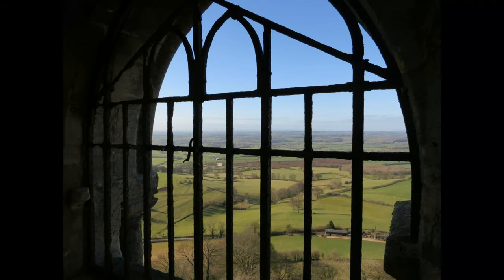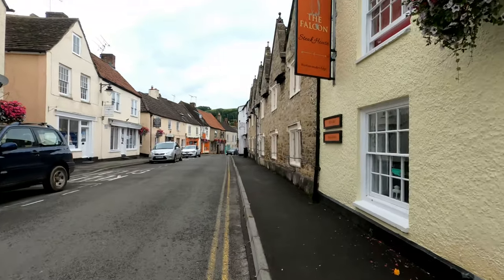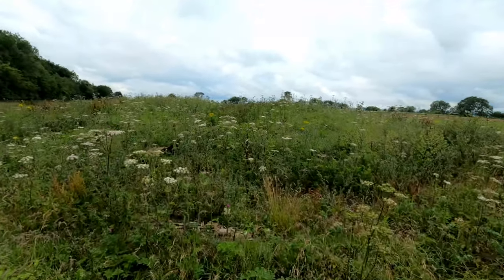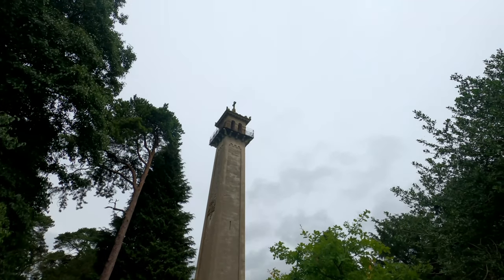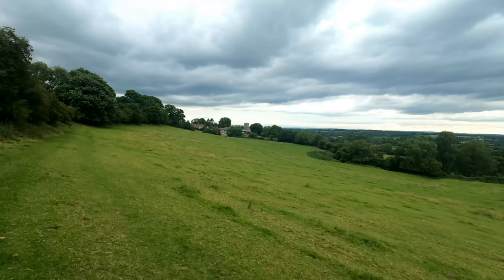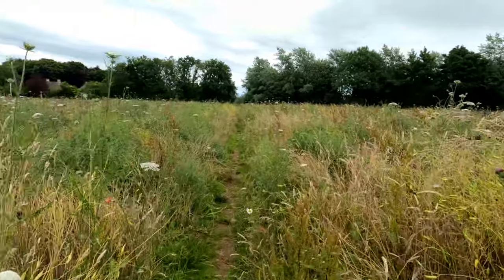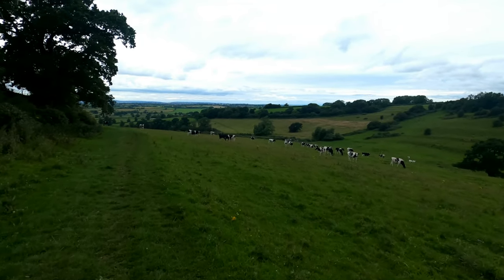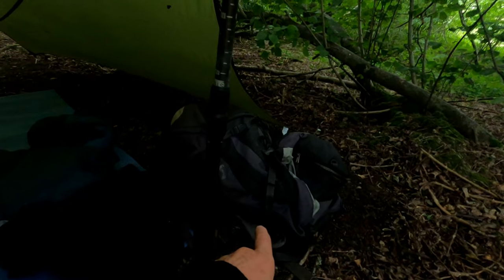7 Cotswold Round long distance trail Rab Silwing Tarp wild camping OEX BushPro Bivi Tyndale Monument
Date of filming 14th July 2020
Day Severn on The Cotswold Round a 349 km / 217 miles long distance footpath circuit in South central England covering parts of 6 counties.
This part the hike also used Cotswold Way National Trail
Locations in order of days hike  Tyndale Monument , Brackenbury Ditches Hill fort , Battle of Waterloo round tree plantation memorial , Wotton-under-Edge Town, Blackquarries Hill long barrow , Alderley Village , Lord Robert Edward Somerset Monument , Hawkesbury Upton , Horton Court . Little Sodbury , Old Sodbury , Dodington Park estate , Tormarton , M4 motorway ,  Dyrham deer Park , Dyrham wood

Started of the morning near Tyndale Monument. It is a iconic landmark normally you can walk up it. Its closed at the moment but lucky i have some photos for you when i did the Cotswold way back in 2012 when i went up it.

Tyndale Monument is a tower built on Nibley Knob hill.  It was built in honour of William Tyndale, a translator of the New Testament, who was born nearby. The tower was constructed in 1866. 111 ft (34 m) tall. It is possible to enter and climb to the top of the tower, up a spiral staircase of 121 steps. commemorative plaque on the front of the tower reads ERECTED A.D. 1866 IN GRATEFUL REMEMBRANCE OF WILLIAM TYNDALE TRANSLATOR OF THE ENGLISH BIBLE WHO FIRST CAUSED THE NEW TESTAMENT TO BE PRINTED IN THE MOTHER TONGUE OF HIS COUNTRYMEN BORN NEAR THIS SPOT HE SUFFERED MARTYRDOM AT VILVORDEN IN FLANDERS ON OCT 6 1536
Brackenbury Ditches - Two banks and a ditch with an entrance at each end. Camp or fort with an enclosed area of around 8 acres. The walk around the camp is about 750m long. pit dwellings upwards of 600 have been found in the area. Some are very close to the earthworks but none are within the enclosed area.

Rab Silwing Tarp @
OEX Bush Pro Bivvi @
Mountain Equipment Starlight Micro sleeping bag @
Montane Atomic Jacket @
MONTANE Minimus water proof Pants @
SALOMON Men's Xa Pro 3D GTX Trail Running Shoes @
SALOMON Woman's Xa Pro 3D GTX Trail Running Shoes @
Black Diamond Storm Headlamp @
Deuter Quantum @
Garmin Fenix 3 GPS Multisport Watch @
Buy what i used to film and edit this video
GoPro HERO8 Black @
DJI Mavic Air Drone Fly More Combo @

This channel is for you. Please give me your feedback comments. I value every one who takes the time to watch my videos. If you liked the video feel free to press that like button. Just so you do not miss any of my future video uploads click the notification button. Thank you for your valuable time i appreciate it.

Please if your going buy any thing from amazon use the amazon it is no extra cost to you and i make a % that will help me make more videos in future.

If you want use any my photos You can find my stock photo portfolio @

If you want to use any my video clips you can find my stock footage portfolio @